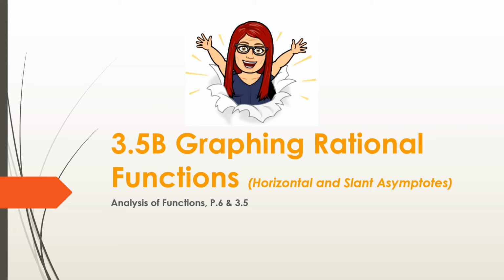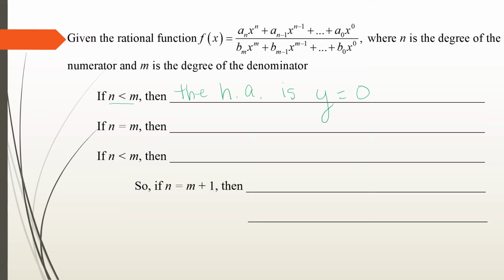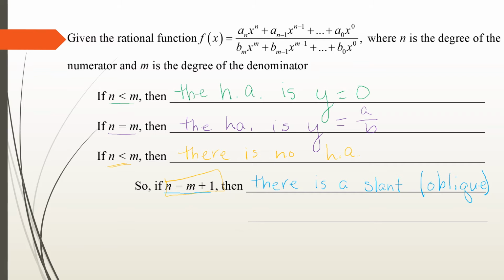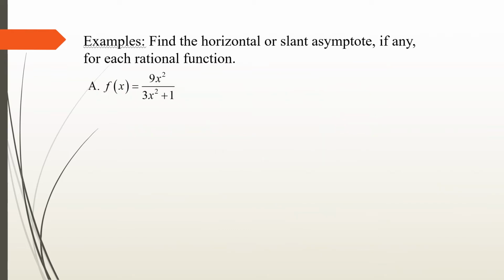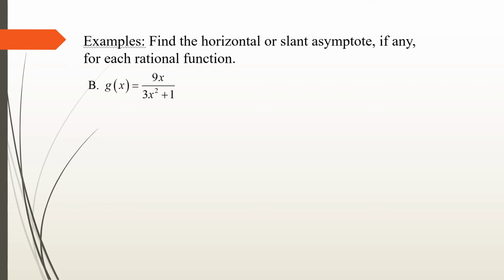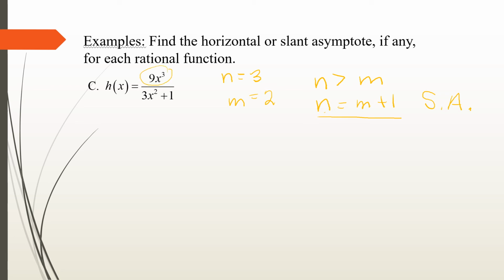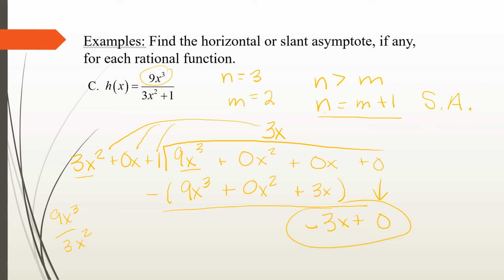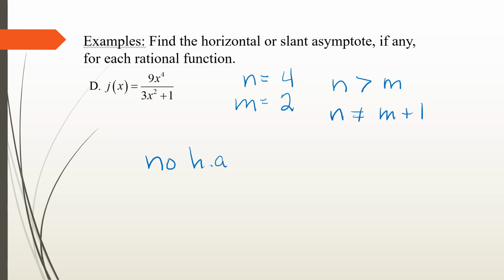3 5B Graphs of Rational Expressions, Part 2